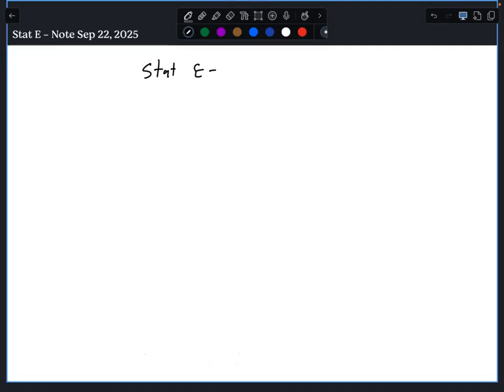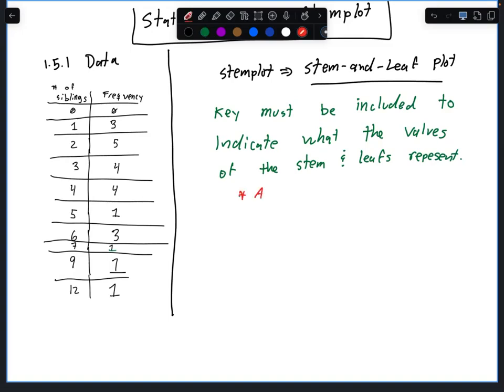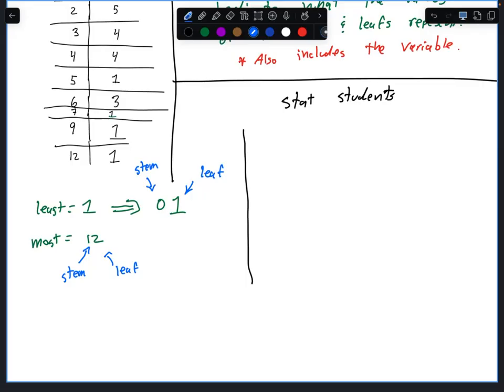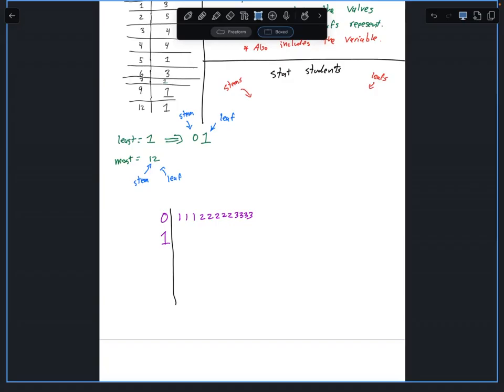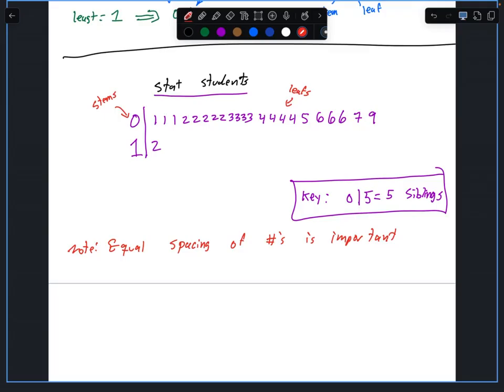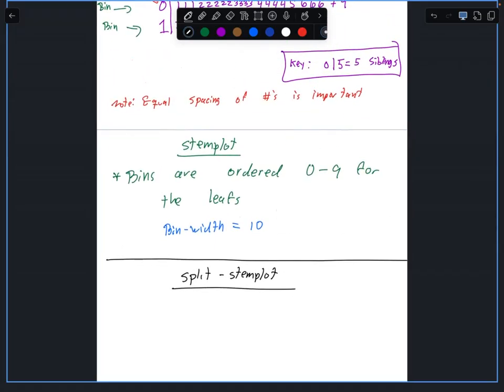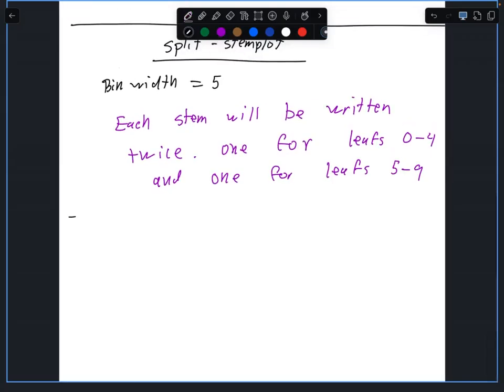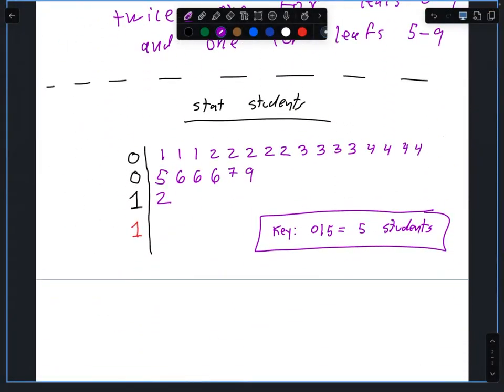Stat E Lecture Notes 09-22-25 (Stemplots)